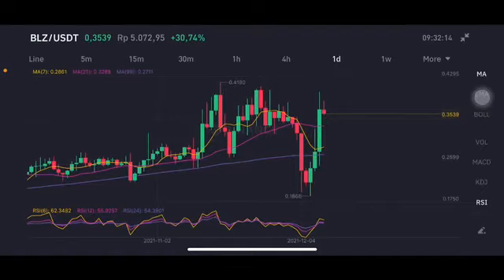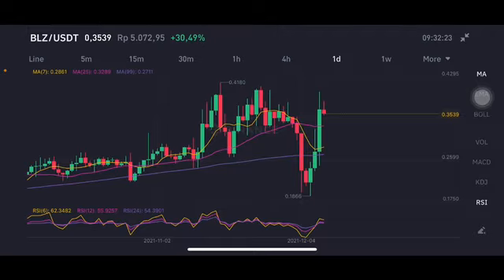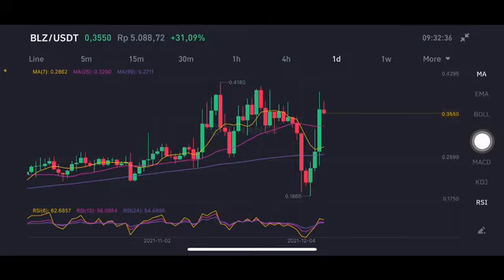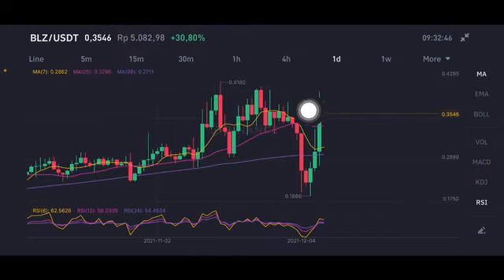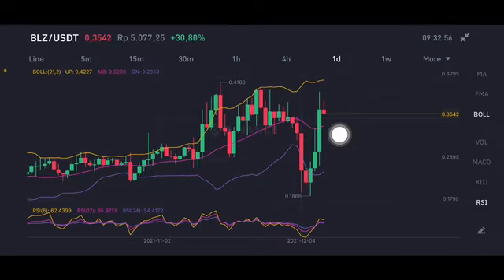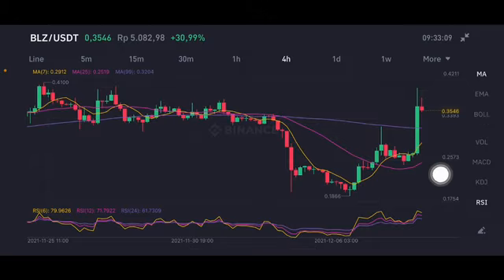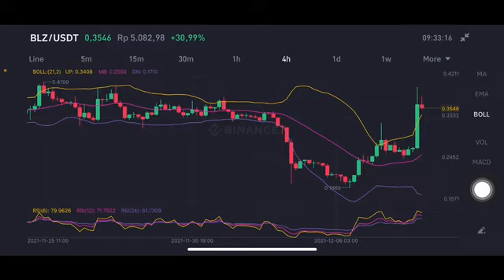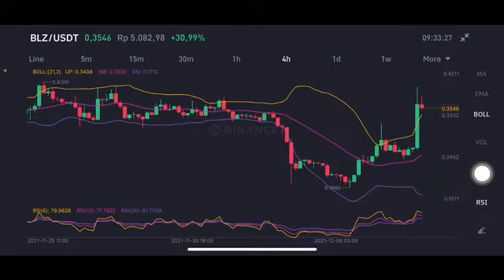BLZ TAKING PROFIT | BLZ COIN CRYPTO - BLZ PRICE PREDICTION AND TECHNICAL ANALYSIS BLZ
Blz CRYPTO
Blz PRICE PREDICTION
Blz
Blz COIN PRICE PREDICTION
Blz PREDIKSI
Blz COIN HINDI
Blz TOKEN
Blz COIN NEWS
Blz COIN
Blz PRICE PREDICTION 2021